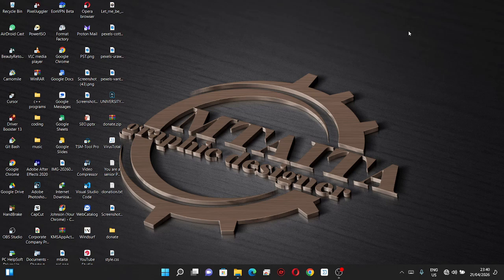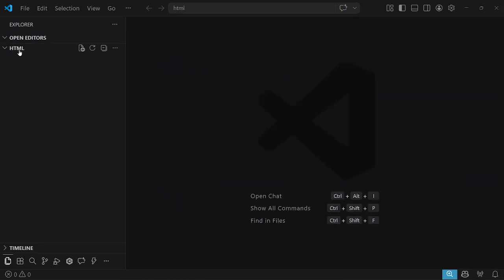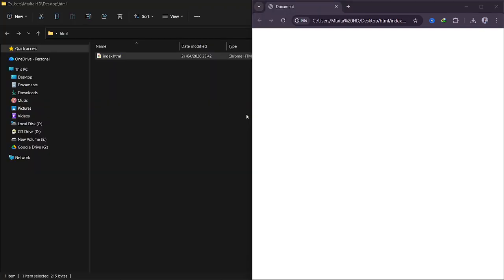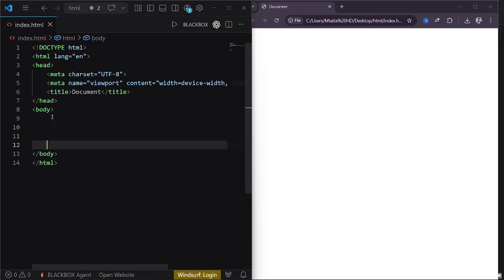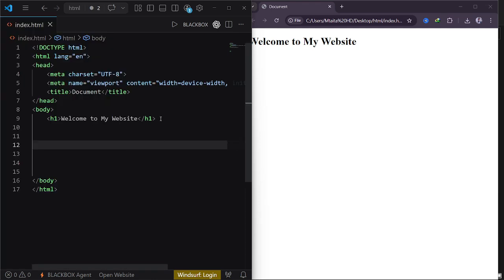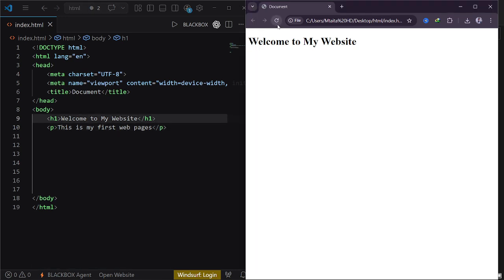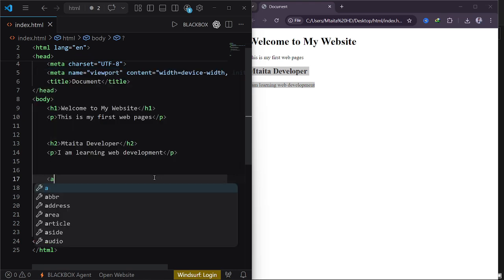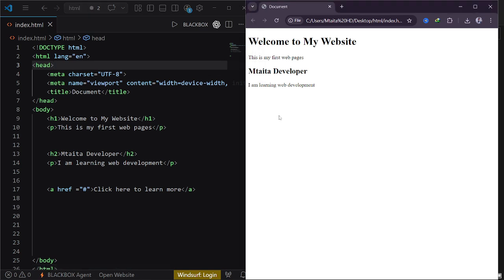Basic of html structure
Build Your first website With HTML